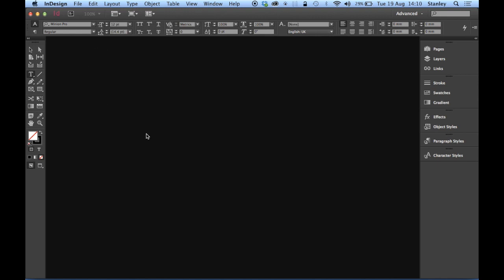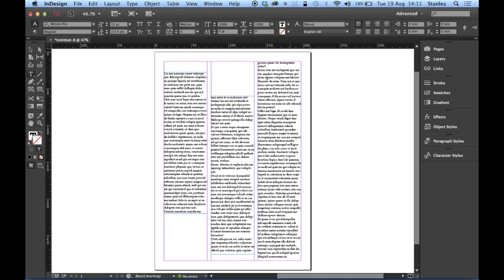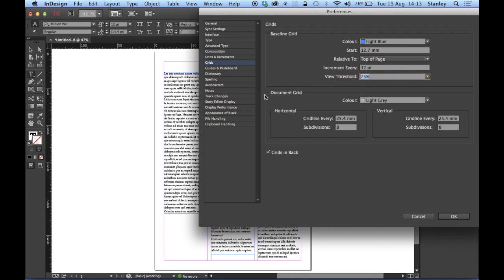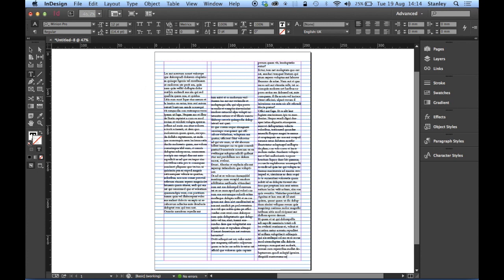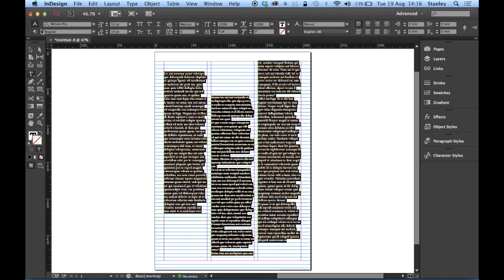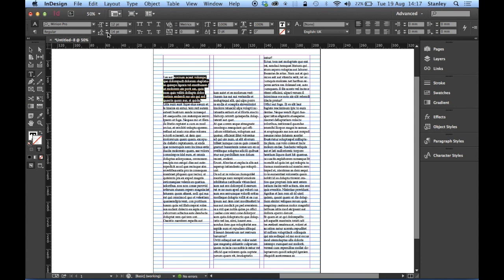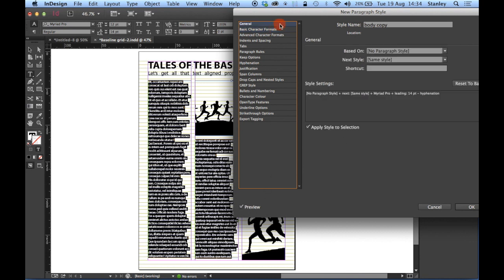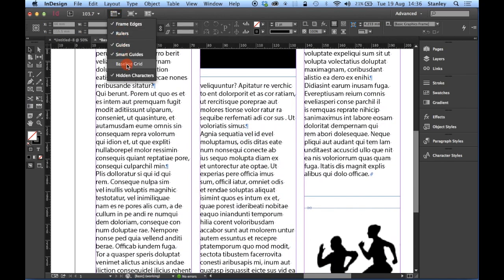InDesign training: Using the Baseline Grid, Adobe InDesign CC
How to set up and use Adobe InDesign's baseline grid and how to include it in your paragraph styles